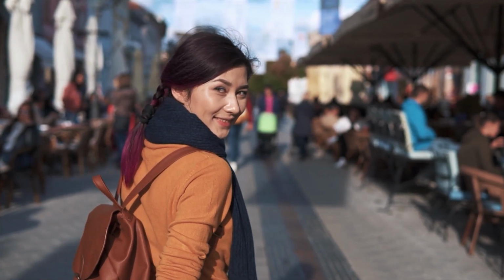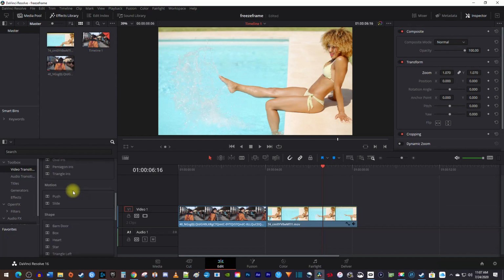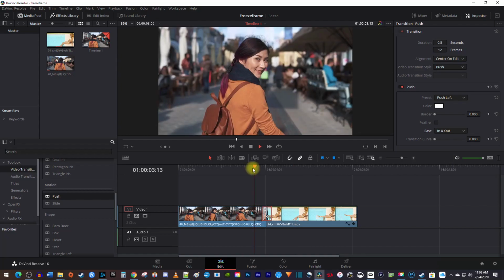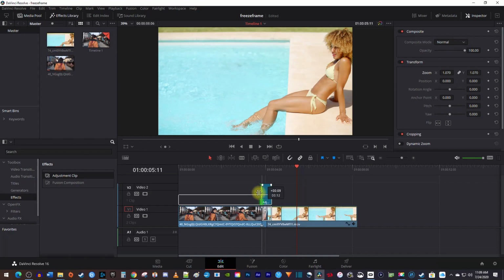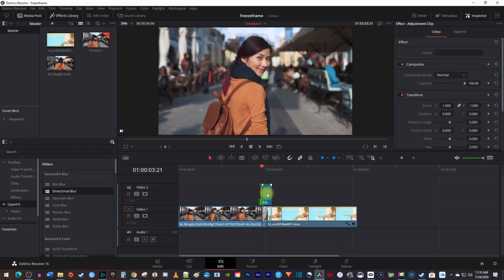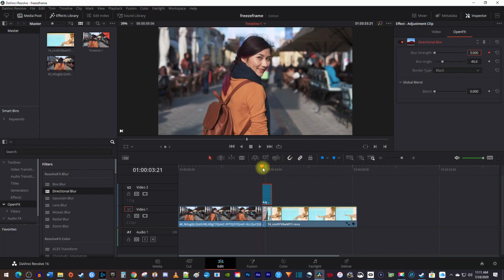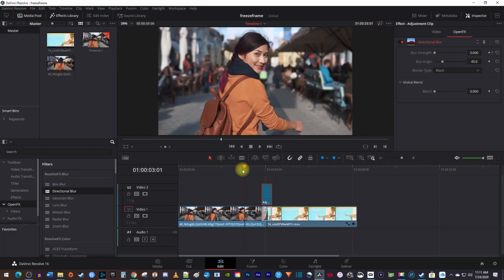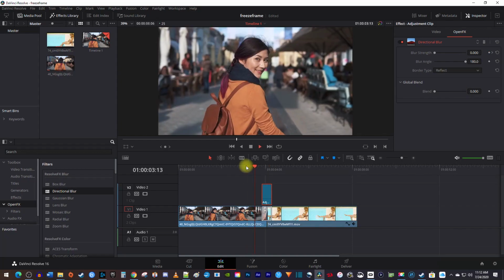Smooth Whip Pan Transition Tutorial | Davinci Resolve 16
A tutorial on how to do make a smooth whip pan transition in Davinci Resolve 16.